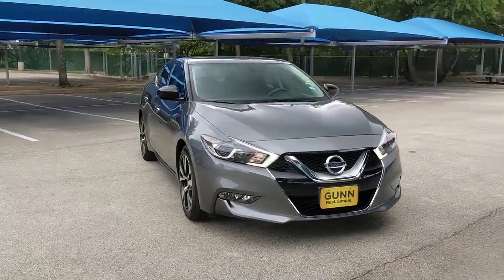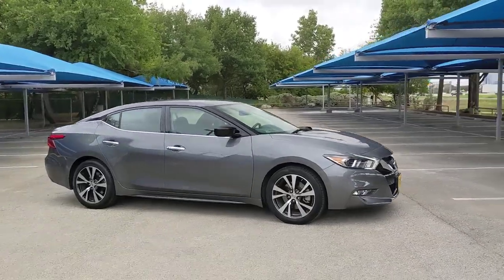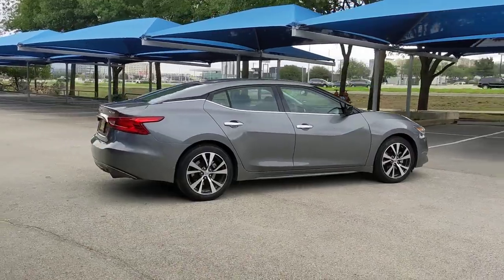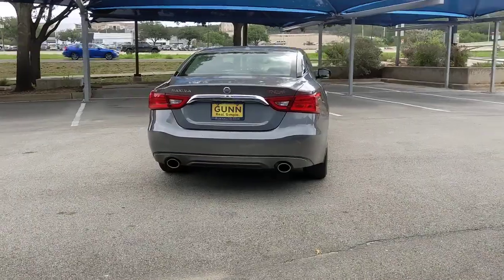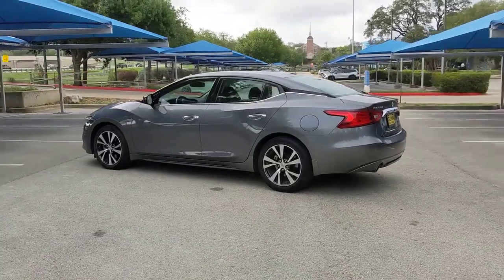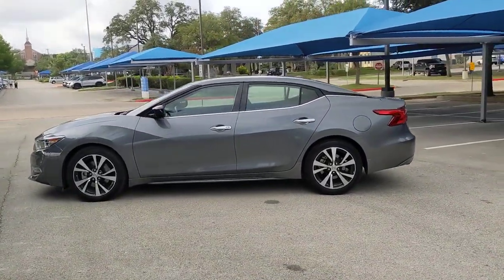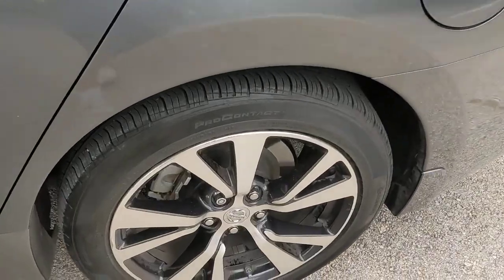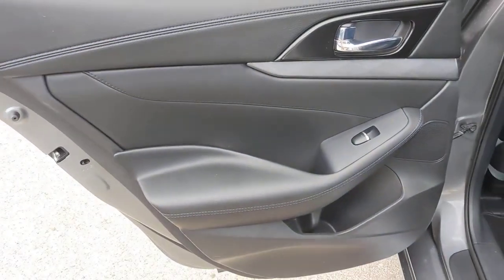2017 Nissan Maxima San Antonio, Austin, Houston, Boerne, Dallas, TX HC12299A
Gun Metallic Used 2017 Nissan Maxima available in San Antonio, Texas at Gunn Honda. Servicing the Austin, Houston, Boerne, Dallas area.

Gunn Honda
14610 IH-10 W

AM/FM radio: SiriusXM, Automatic temperature control, Front Bucket Seats, Front dual zone A/C, Front fog lights, Front reading lights, Garage door transmitter: HomeLink, Navigation System, Power door mirrors, Power driver seat, Power passenger seat, Radio: AM/FM/HD/CD Audio System, Rear seat center armrest, Rear window defroster, Security system, Telescoping steering wheel.Gunn Honda Has Been Here for San Antonio Since 1976! Come See Us Today To Experience The Gunn Honda Difference For Yourself!Clean CARFAX. CARFAX One-Owner.Recent Arrival! Odometer is 42250 miles below market average!Gun Metallic 2017 Nissan Maxima 3.5 S 3.5 S 3.5L V6 DOHC 24V CVT 21/30 City/Highway MPG